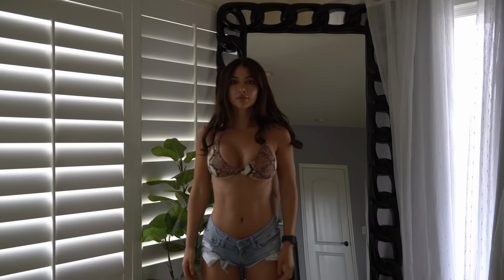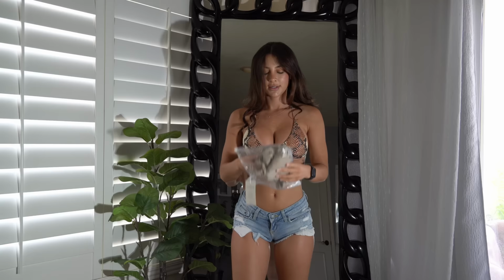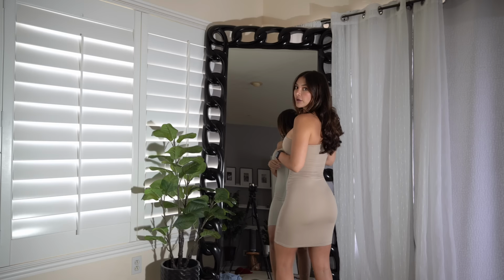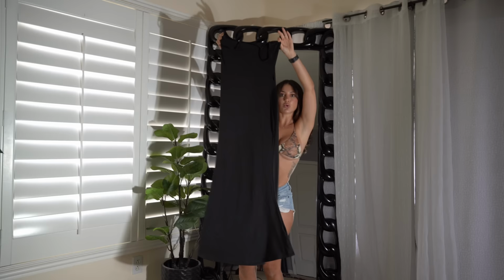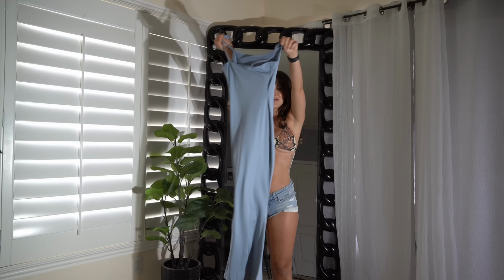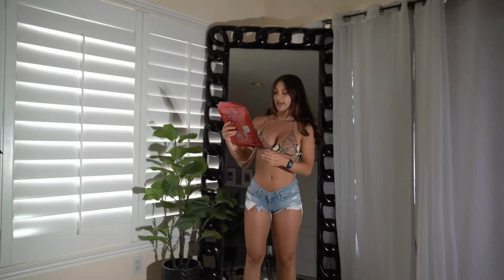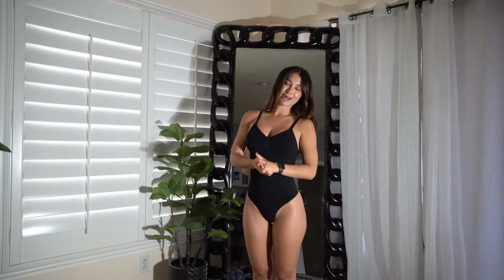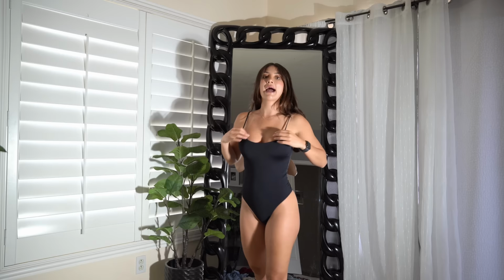AMAZON OR SKIMS? TRY ON HAUL | GABRIELLA ELLYSE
Hi friends! I hope you enjoy this amazon haul! :)

Amazon fits//
Black dress
Blue dress
Tan one strap- dress
Body con
Body suit